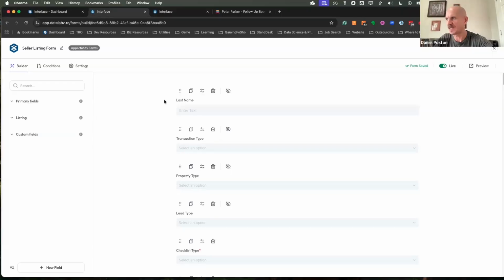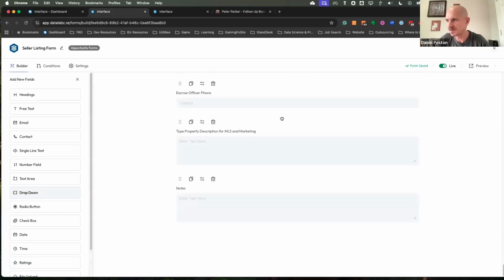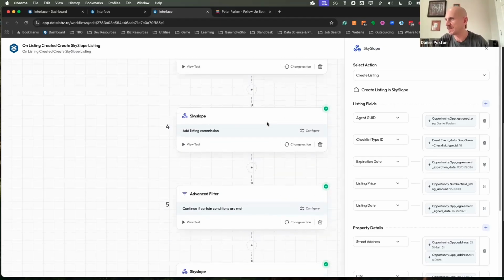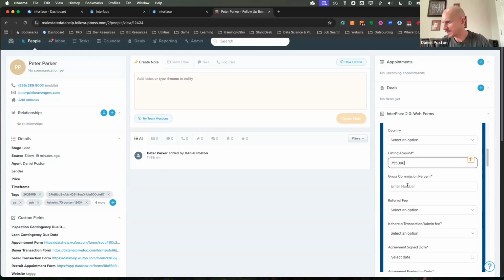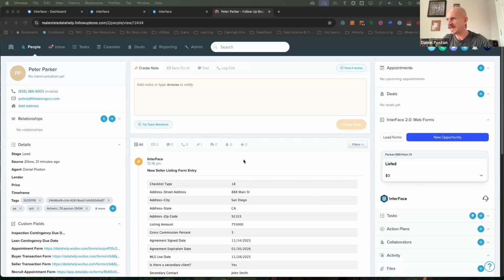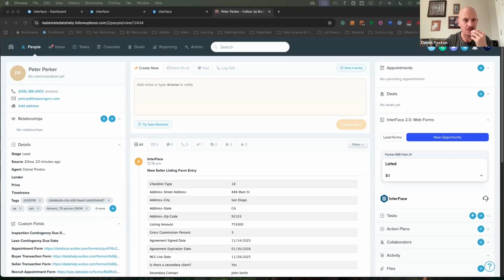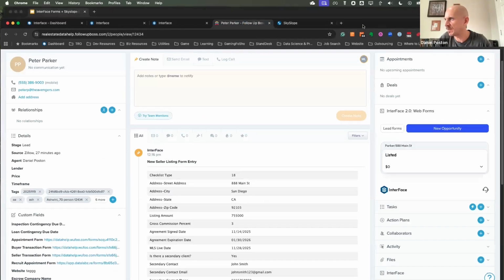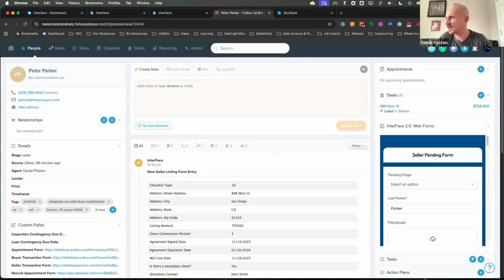Follow Up Boss to SkySlope Integration - Complete Setup Overview & Demo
Complete demonstration of the Follow Up Boss + SkySlope integration showing form builder setup, form submission, and automatic transaction creation in SkySlope.

This is the full demo from our November 2025 launch webinar showing exactly how to eliminate duplicate data entry between Follow Up Boss and SkySlope.

✅ WHAT GETS AUTOMATED:

Form Builder Features:
→ Drag-and-drop interface (no coding required)
→ Fully customizable fields for your team's process
→ Dynamic fields (appear only when needed)
→ Required fields (prevent incomplete submissions)
→ Document upload capability
→ Automatic workflow creation

Follow Up Boss Integration:
→ Forms embedded directly in each FUB contact
→ Creates deals automatically
→ Generates notes with all form data
→ Uploads documents to FUB
→ Updates custom fields
→ Triggers action plans

SkySlope Automation:
→ Complete transaction file created automatically
→ Address parsed into separate fields (street number, name, city)
→ Property details synced (type, list price, listing date, expiration, etc.)
→ Listing agent added from FUB
→ Seller contact pulled from lead record (no manual entry)
→ Secondary contacts added to file
→ Documents uploaded to correct location
→ Transaction checklist started
→ Home warranty and other contacts added

🎯 PERFECT FOR:

→ Real estate teams using both Follow Up Boss and SkySlope
→ Operations Managers tired of duplicate data entry
→ Team Leaders who want agents working in one system

💡 KEY BENEFITS:

Data Quality:
→ Data pulled automatically from FUB (eliminates entry errors)
→ Dynamic fields reduce form clutter
→ Everything syncs to the right place automatically

Workflow Improvement:
→ TC gets instant notification when deals happen
→ No more chasing agents for information
→ Complete documentation from day one